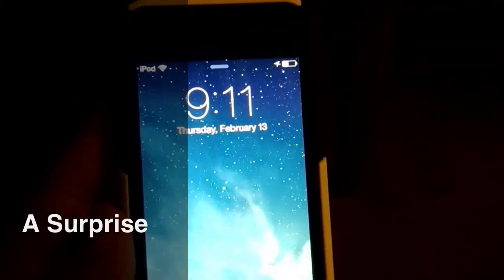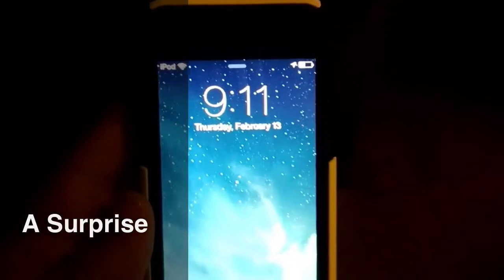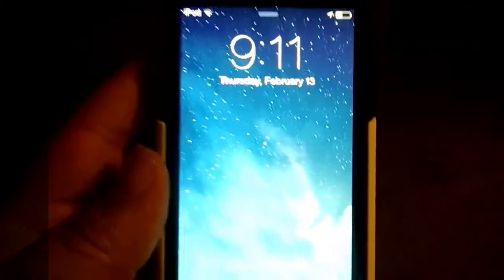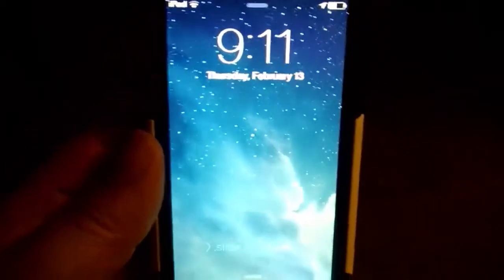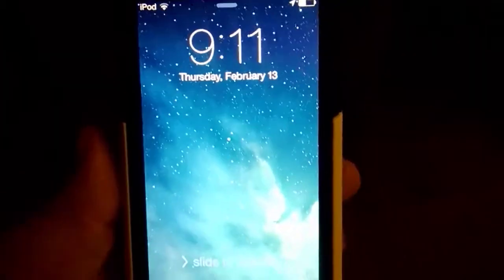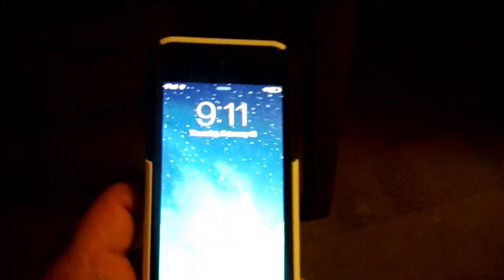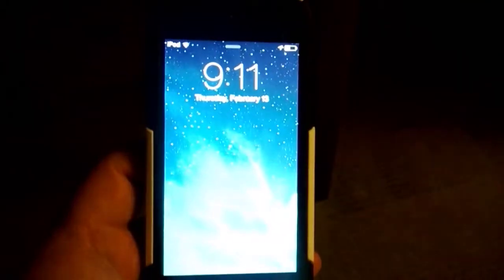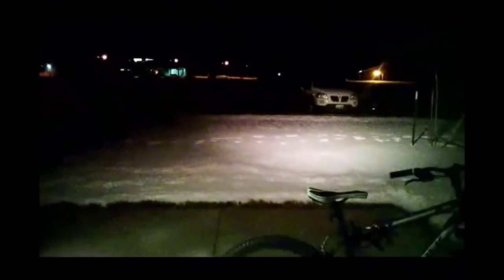A Surprise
I had much more but I was stupid.